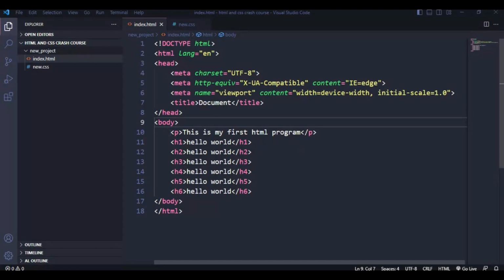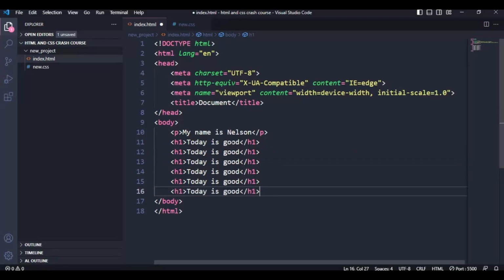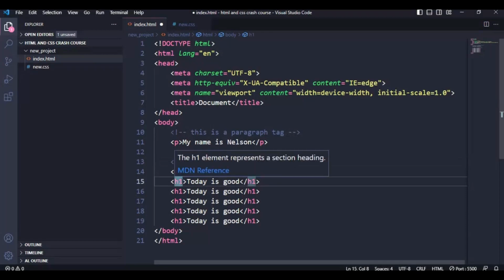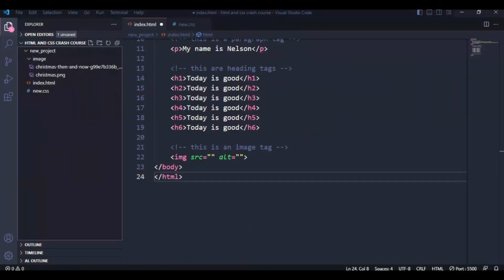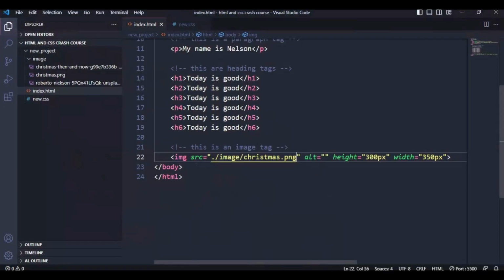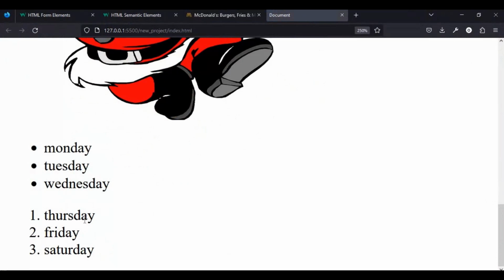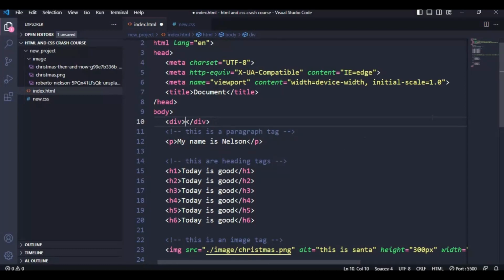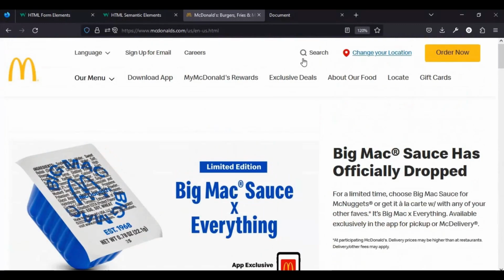HTML and CSS 2 (More of HTML tags)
Hello friends in this video, we are going to learn more about HTML tags and dive deep into them by exploring more tags as we can, and i do hope to see you over class.